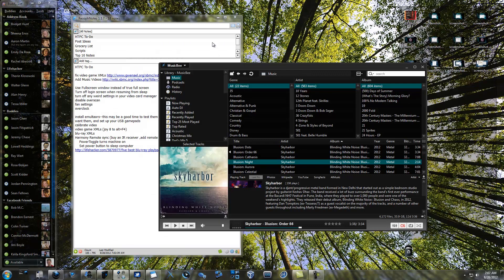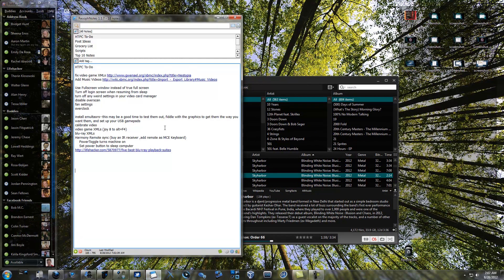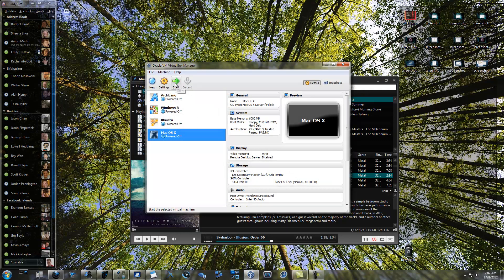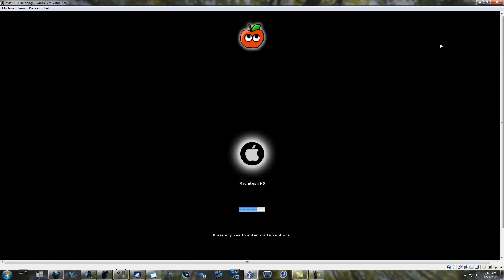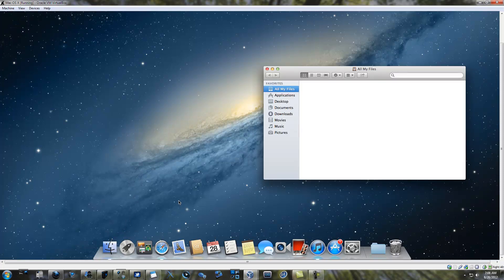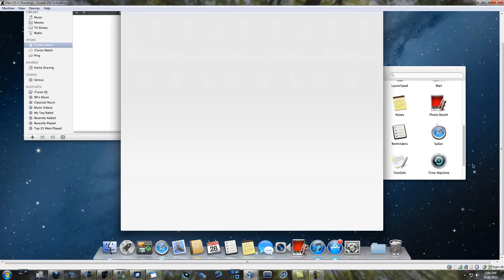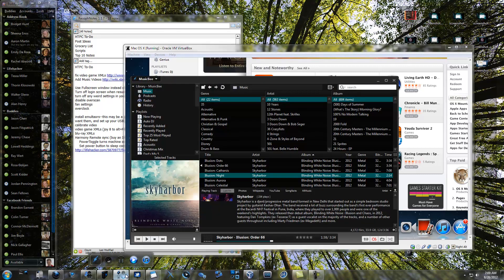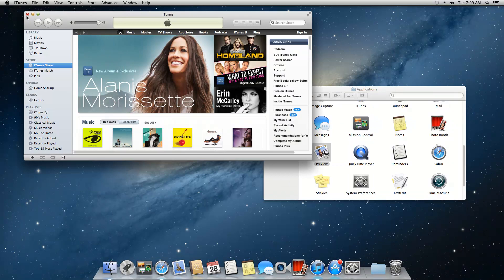How to Run Mac OS X on Any Windows PC Using VirtualBox